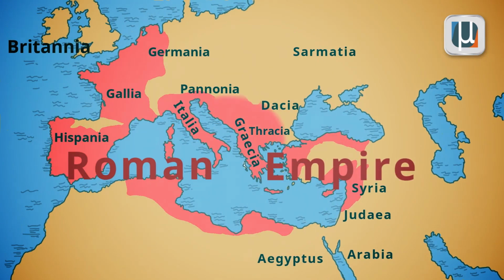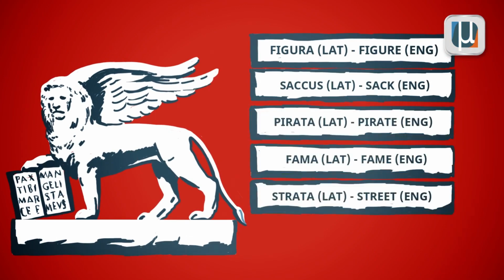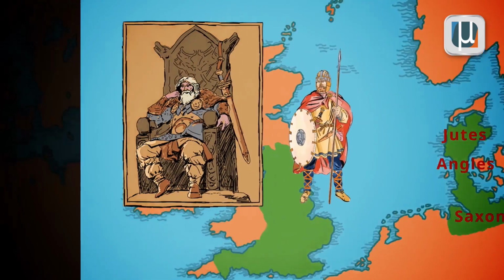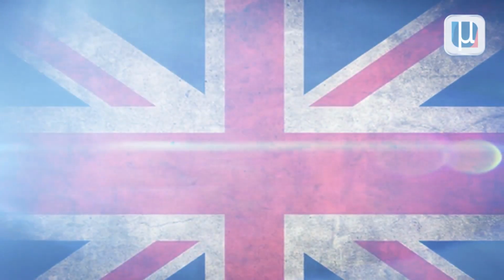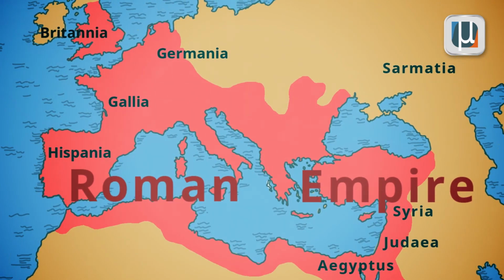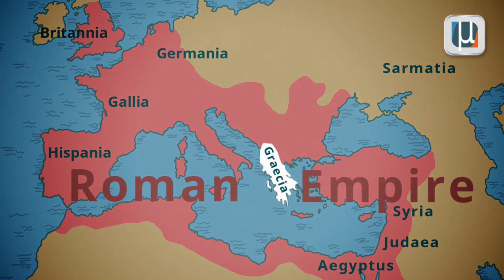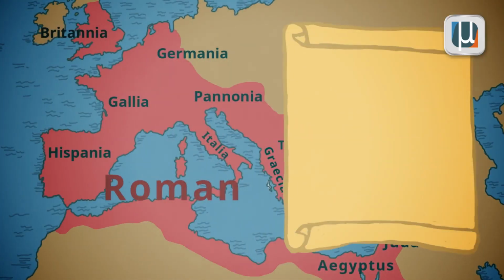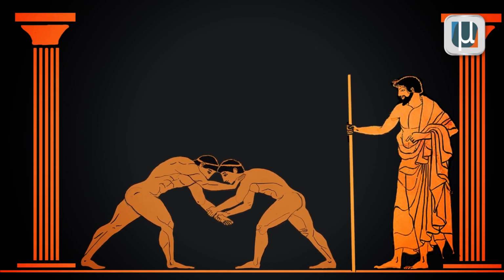История языка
В Московской электронной школе опубликованы обучающие мультипликационные ролики по английскому языку, созданные при поддержке Городского методического центра Департамента образования и науки города Москвы. Директор ГБОУ Школа №1250 Мурзак В.В. выступил в роли автора сценариев и лично озвучил каждый из роликов.